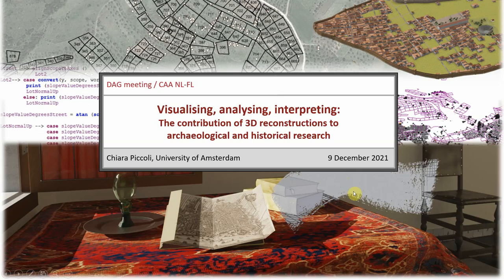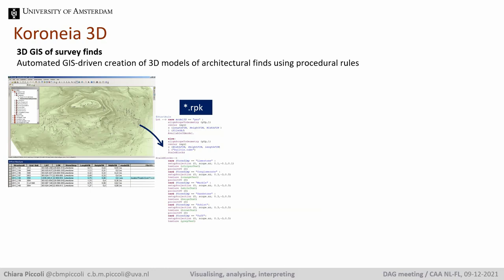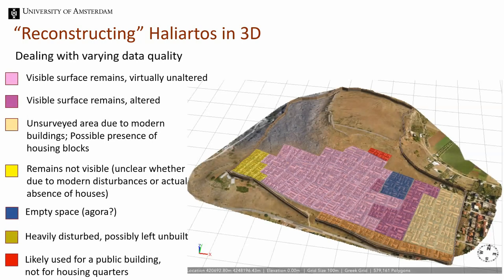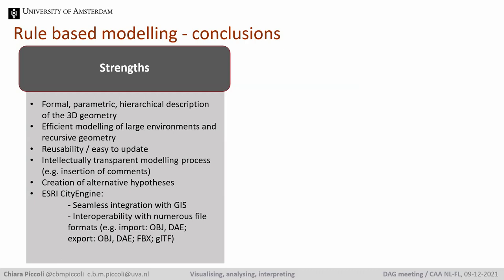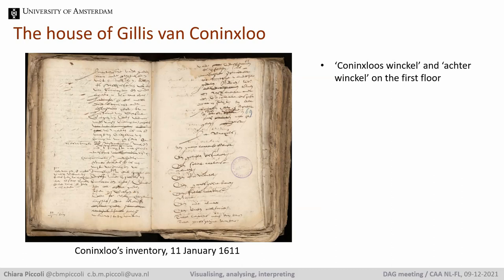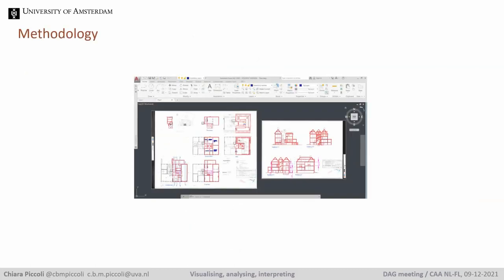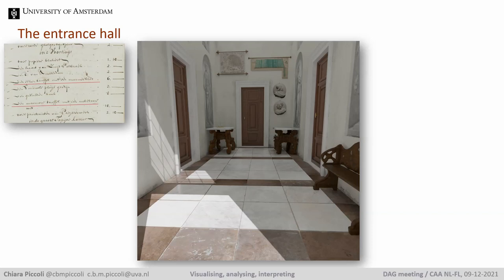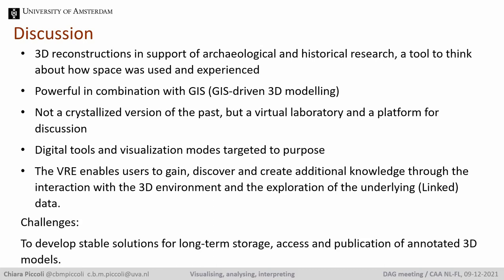Chiara Piccoli - The contribution of 3D reconstructions to archaeological and historical research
Visualising, analysing, interpreting: The contribution of 3D reconstructions to archaeological and historical research

Drawing on a selection of case studies, this talk will present applications of 3D reconstructions and their contribution to the analysis and interpretation of archaeological and historical evidence. As methodologies vary based on the object of study, different types of 3D modelling techniques will be considered, from rule-based strategies to model entire cityscapes to hand-made and image-based modelling to reconstruct houses and their interiors in detail. The case studies are taken as a point of departure to discuss the conceptual and methodological challenges that arise in the reconstruction process and the new opportunities that they open up for research and communication. A particular focus will be placed on their implementation as research hubs enabling an iterative process of knowledge creation, sharing, and discovery.